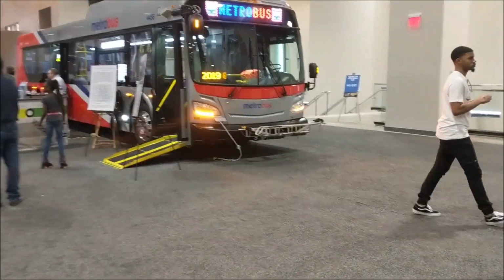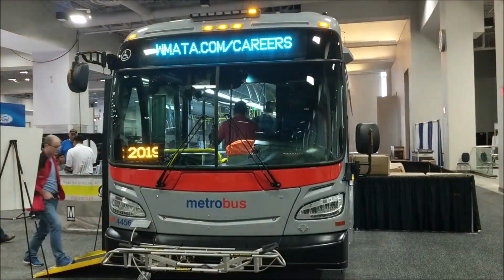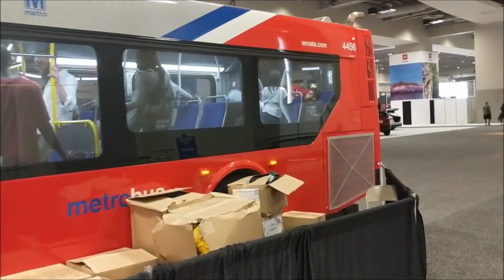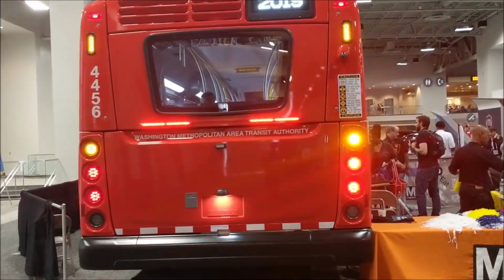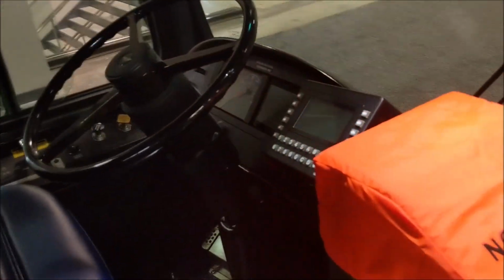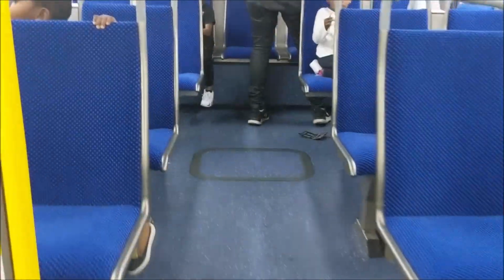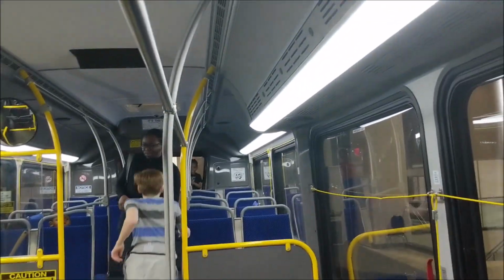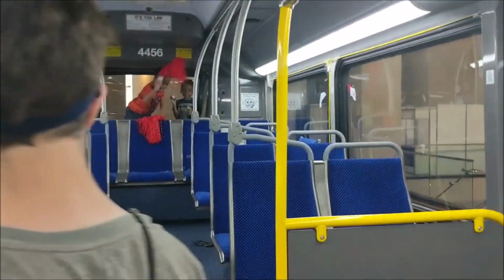(First Look!) WMATA New Flyer Xcelsior XD40 4456 at the Washington Auto Show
You don't know how great it feels to have 1000 other people watching your vids for the same reasons you made them. Anyways, at this years Washington Auto Show, WMATA was showing off their brand new New Flyer Xcelsior XD40 4456, one of about 25 ordered this year to replace some of the remaining Orion V buses. There was also a DC Circulator Proterra Catalyst there the first weekend, but it was unfortunately gone when I shot this video. This bus literally arrived at the beginning of April, and hasn't even entered passenger service yet! These buses are expected to run from Montgomery and Shepherd Parkway divisions in Maryland, so I can't wait to ride these later this year! This is a somewhat in depth tour of WMATA New Flyer Xcelsior XD40 4456 at the Washington Auto Show, taken on April 13th, 2019.